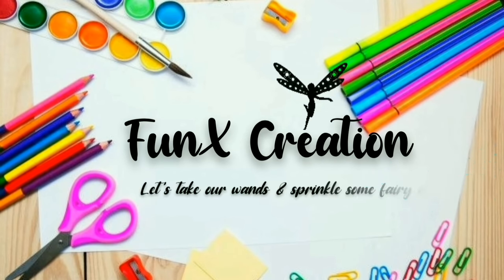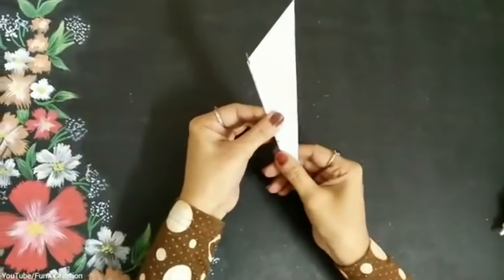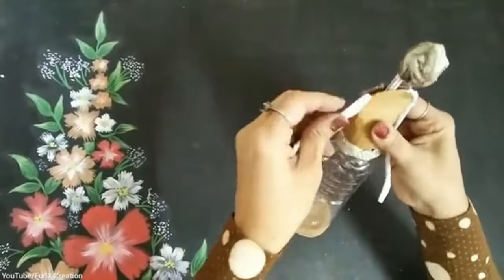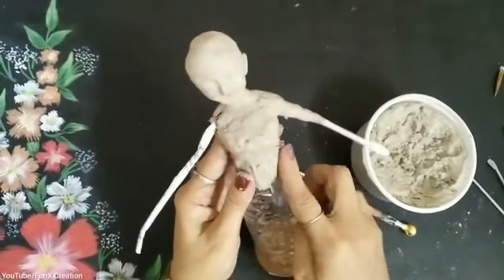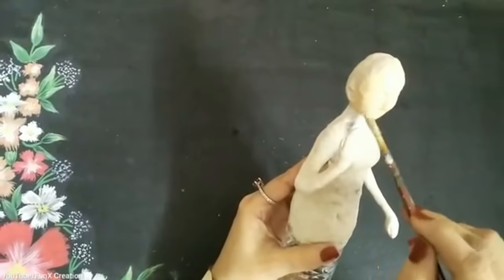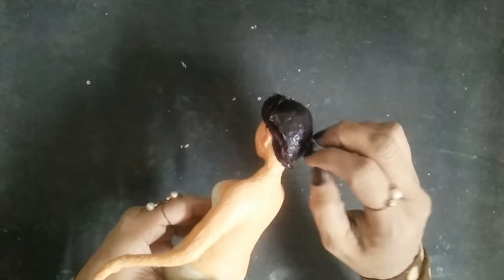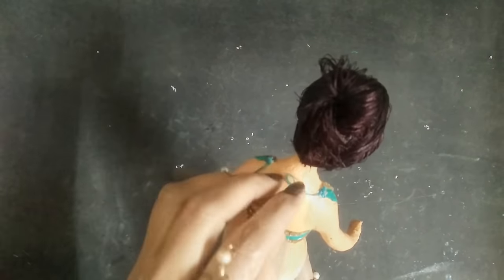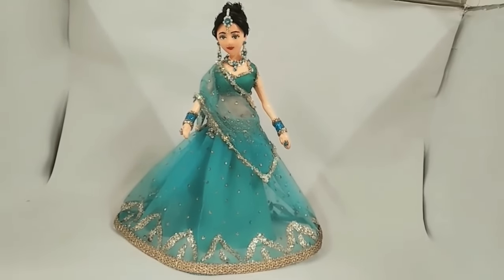How To Make Doll At Home | DIY Bottle Doll | Barbie Doll | Indian Doll Dress | Barbie Crafts Ideas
How to make doll Barbie doll
how to make doll homemade
how to make barbie doll
how to make barbie doll homemade
❤️MATERIALS USED IN THIS VIDEO❤️
1) Fabric Leftovers
2) Glue
3) Gems & Sequence
4) Paints
5) Foam Sheet
6) Clay
7) White Lace
8) Cardboard
9) Old Bottle
Hello,
I’m Sheeba & In This Video I'm Gonna Show You Guys How To Reuse A Plastic Bag And Make A Beautiful Barbie Doll Out Of Bottle & Old Fabric Leftovers For Yourself At Home Without Any Money Spending.

YOUR Questions -
DIY Barbie Doll Dress With Mask
DIY Barbie Doll Dress
DIY Barbie Doll Clothes
DIY Barbie Doll Set
DIY Barbie Doll At Home
DIY Barbie Doll Shoes
DIY Barbie Doll Things
DIY Barbie Doll Makeover
DIY Barbie Doll Makeup
DIY Reuse Bottle
DIY Bottle Doll
DIY Barbie Doll
DIY Barbie
DIY Doll
DIY Dolls
Paper Doll
Best Doll At Home
Bottle Doll
DIY Bottle Doll
Bottle Craft